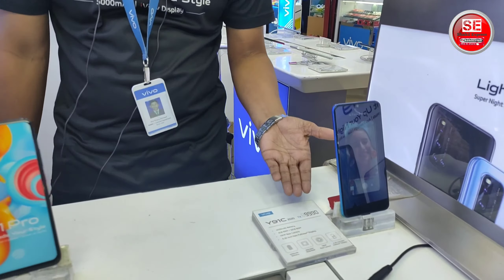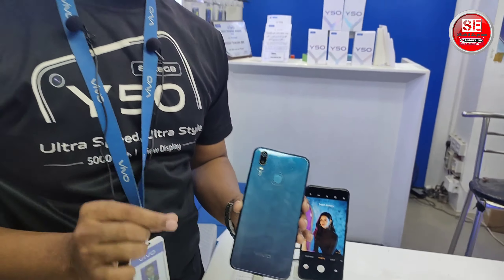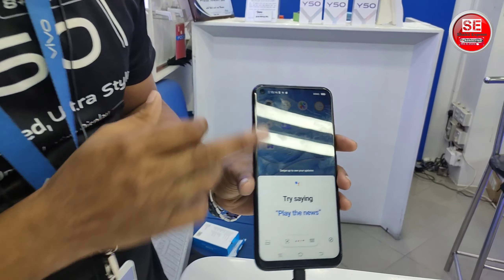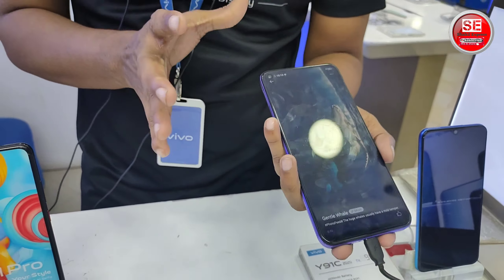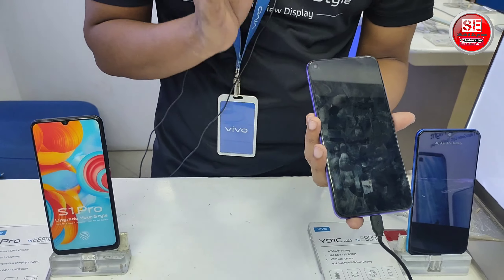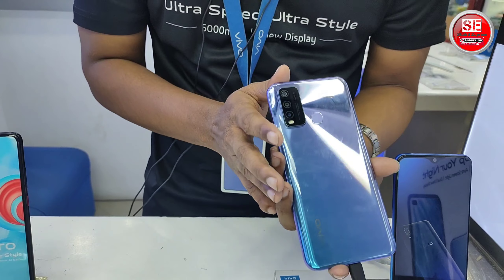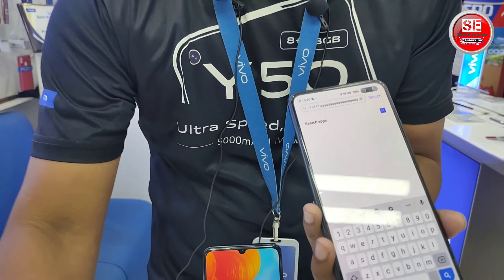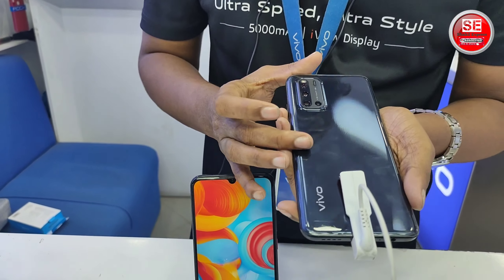Vivo all phone price in Bangladesh || Vivo mobile price in bd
All ViVo Phone Update Price In Bangladesh 2020 || New vivo Mobile Price in bd ||

vivo phone price in Bangladesh
all vivo mobile price in bd